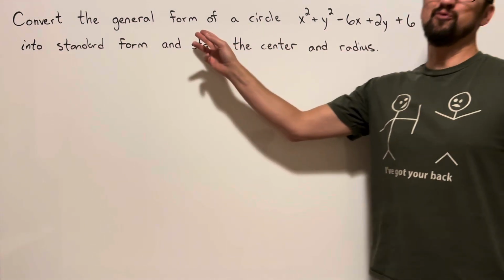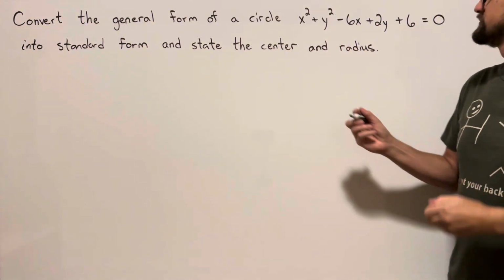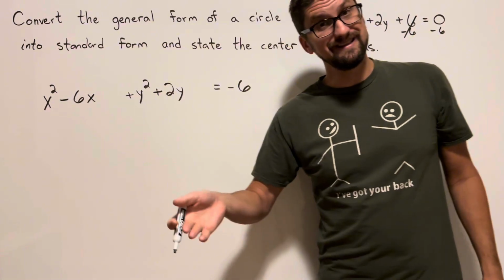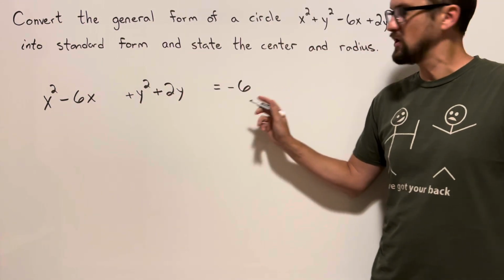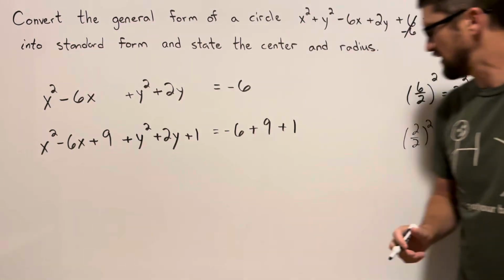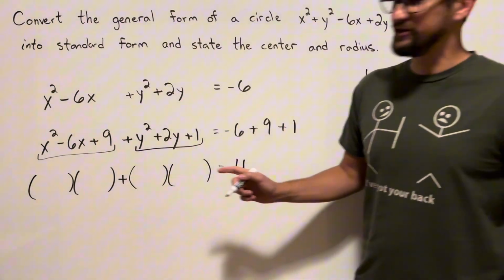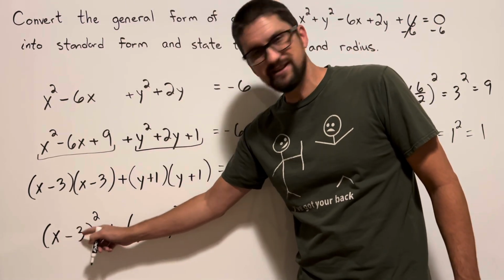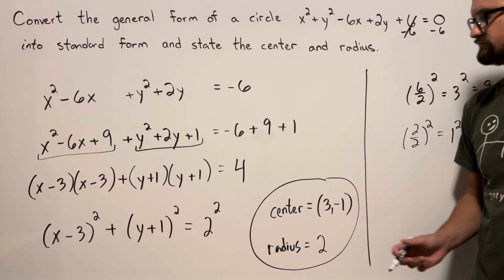Convert general form of a circle to standard form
We use the completing the square method to convert the general form of a circle to standard form.

When adding a number to one side of an equation, don’t forget to also add the number to the other side.